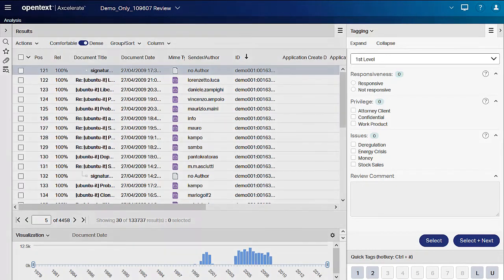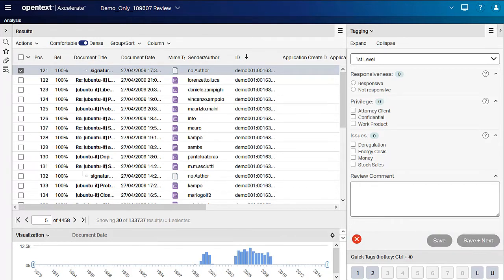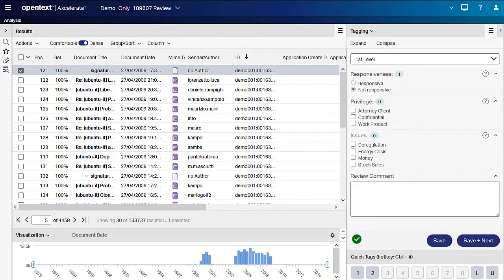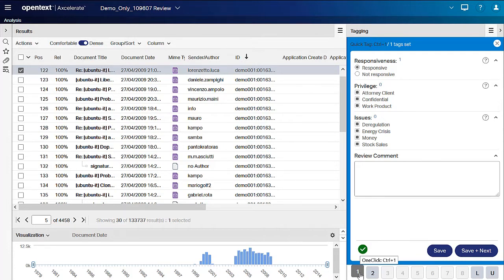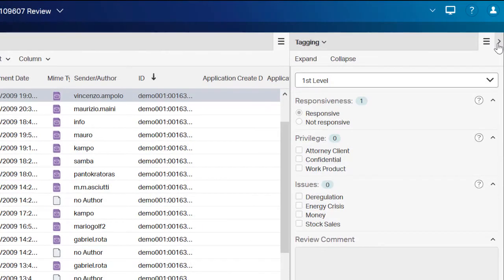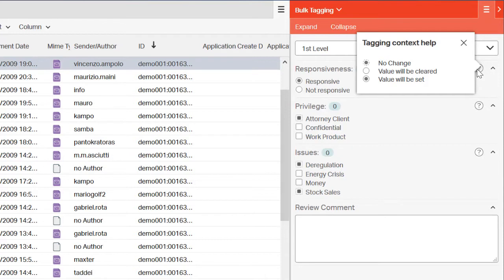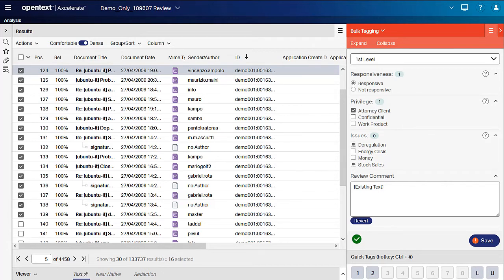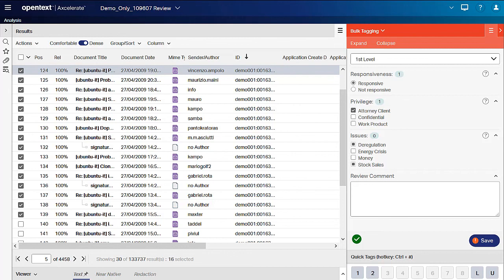How to Tag Documents in Axcelerate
For Reviewers and Power Users. Learn how to tag and bulk tag documents in Axcelerate